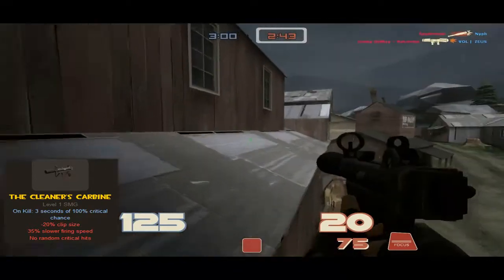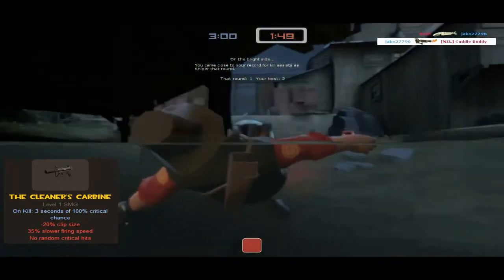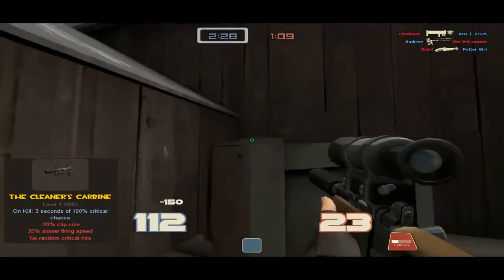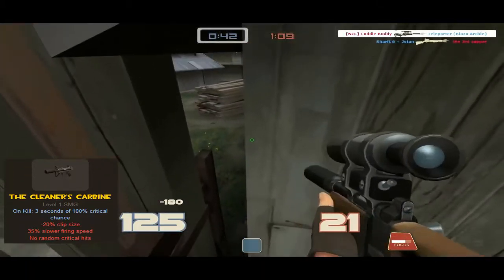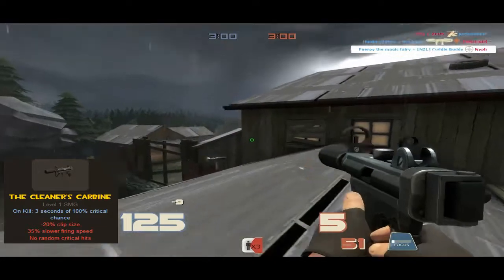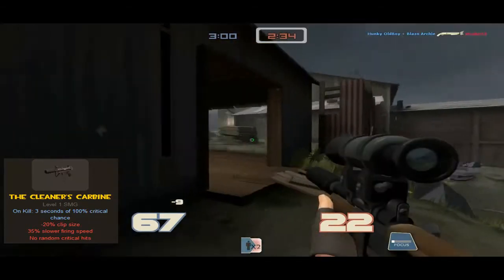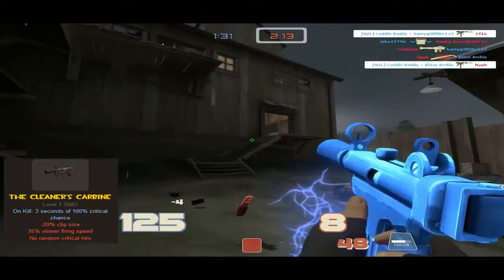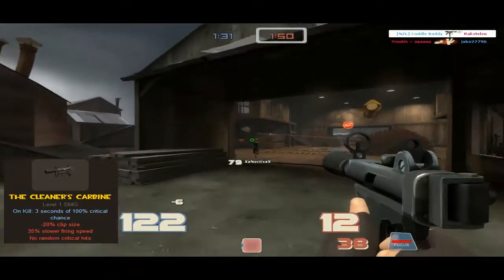Team Fortress 2 In Detail: The Cleaner's Carbine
What would you like me to go over next in the series?